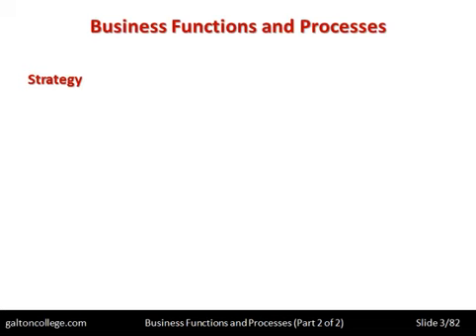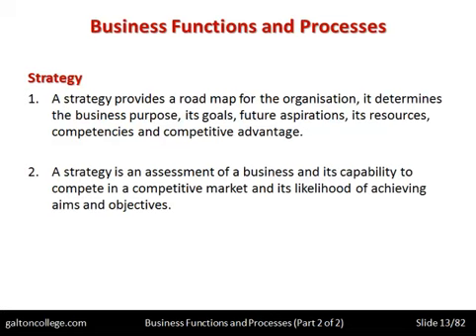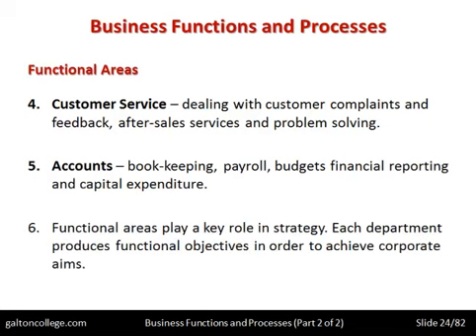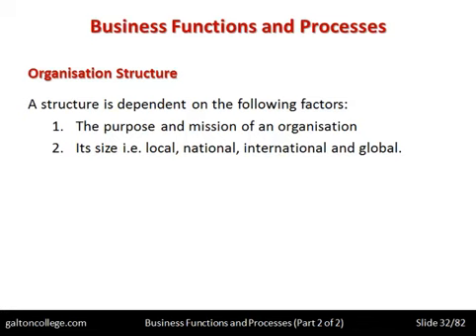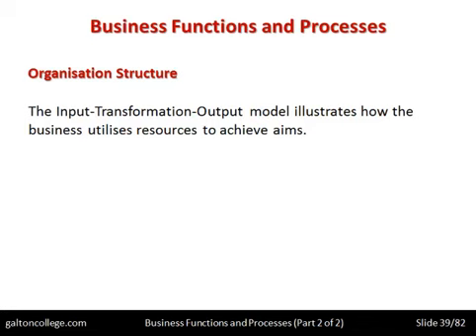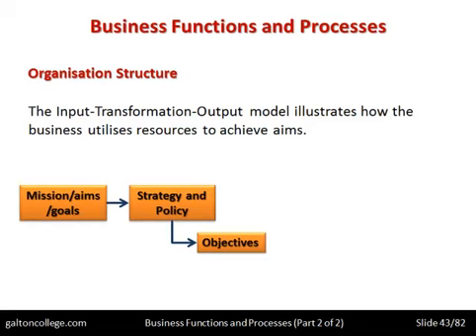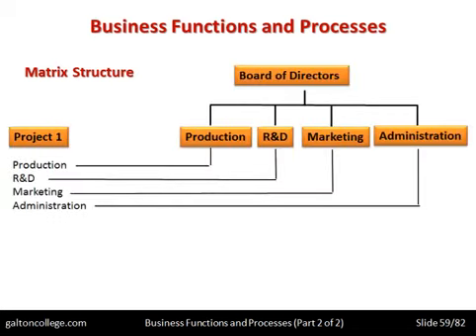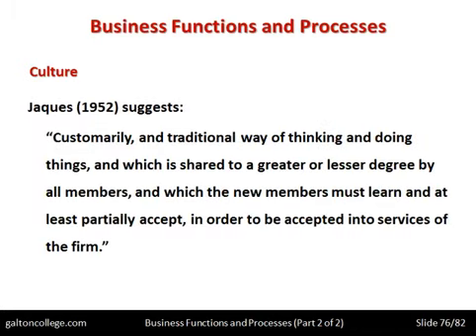Business Functions and Processes Part 2 of 2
The importance of business functions and processes may be considered under two headings, and this will become clear when you view both videos and undertake the other study then we make available within the modules.

Briefly, we may consider business functions Anne either a macro or micro setting. In a macro sense, business functions relate to what the business does and its impact on the market and our daily lives. It may supply primary goods for example from agriculture, intermediate goods which are then used in the construction of the final product elsewhere within the economy, and finally, it may produce goods directly for consumer consumption and use. So, when we think about the functions of business, we can immediately divide it up into this three-part classification.

The function of business is also to contribute to the national wealth through taxation, employment, and training, these are also important functions of business in a private sector economy. Our course will look at these and some of the negative aspects of business also. By negative we mean the production of pollution and environmental issues as well as possible bad behaviour. As you can see, we tried to discuss all issues.